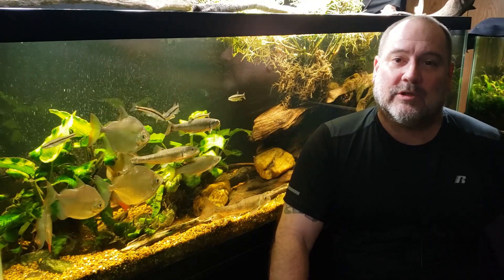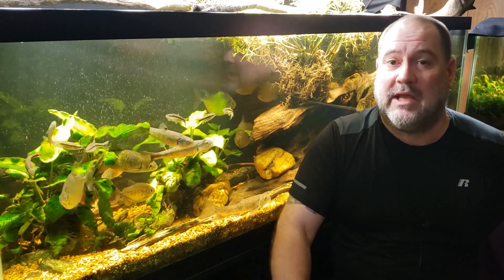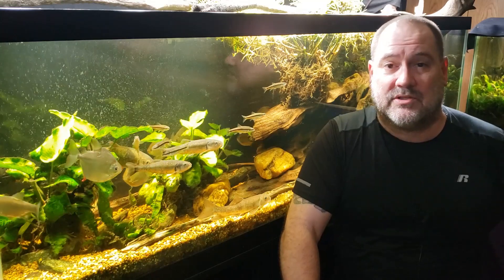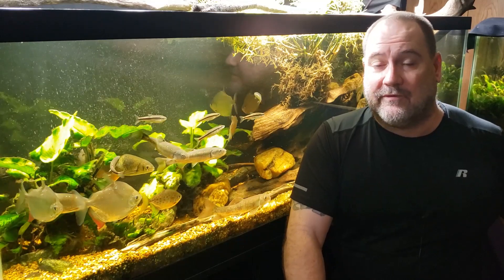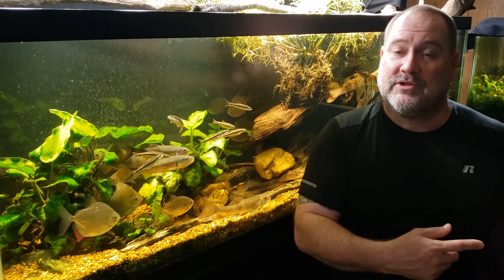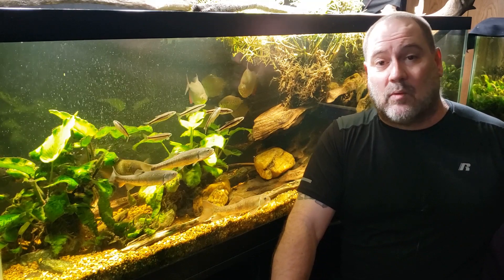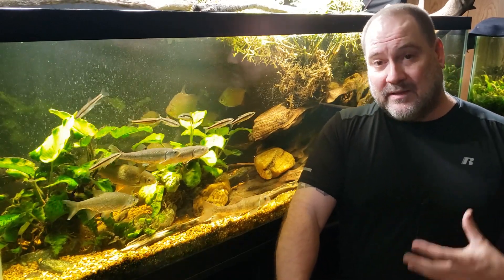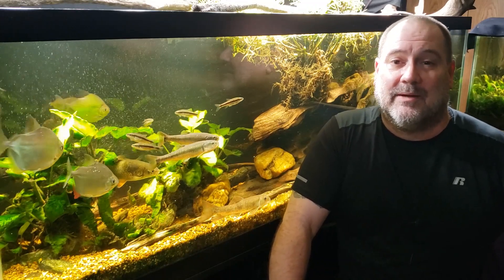I'm Positively Confused About pH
Here's a discussion about pH and water chemistry in our fish tanks.